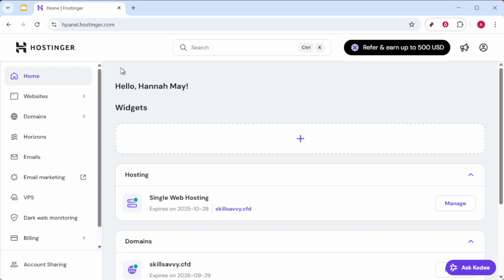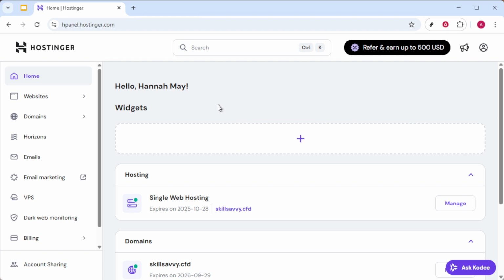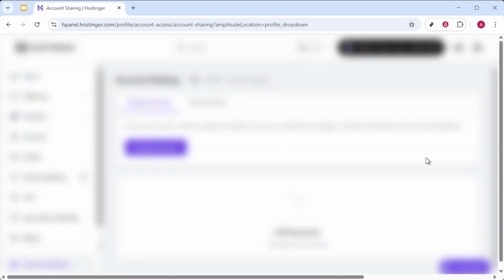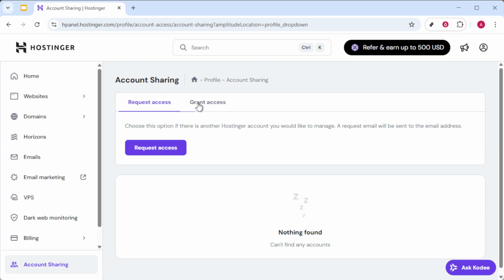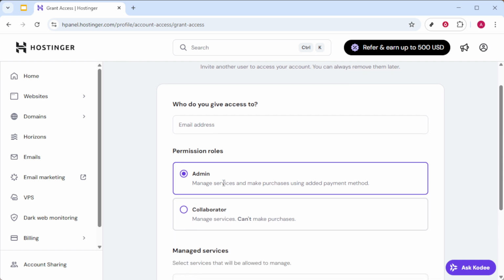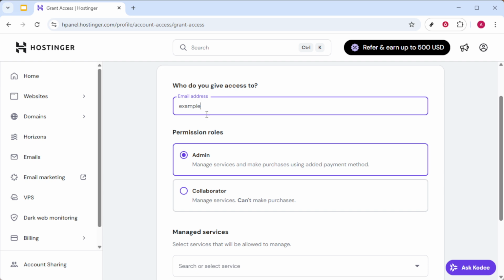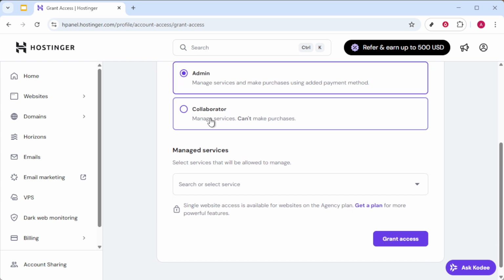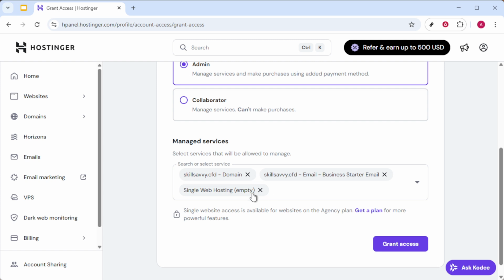How To Open Cpanel In Hostinger 2025 | Hostinger Cpanel Login | Hostinger Cpanel Tutorial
Learn how to open and access cPanel in Hostinger in 2025! This step-by-step tutorial shows you how to log in to Hostinger cPanel, navigate its features, and manage your website efficiently. Perfect for beginners and website owners.

🔹 Steps covered in this video:
1. Logging into Hostinger account
2. Accessing cPanel in Hostinger
3. Navigating cPanel features
4. Managing files, databases, and emails
5. Tips for efficient website management

💻 Master Hostinger cPanel login and features easily with this complete tutorial for 2025!